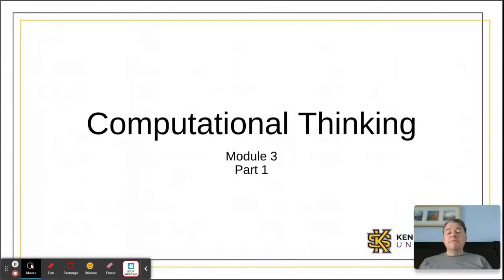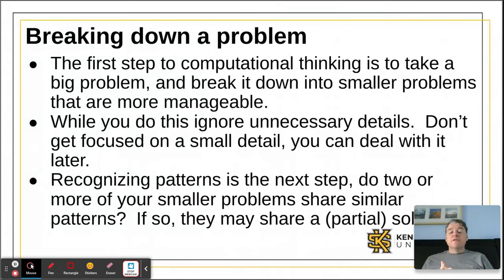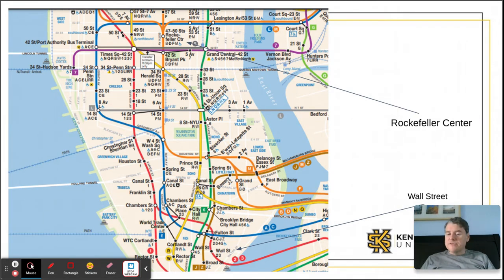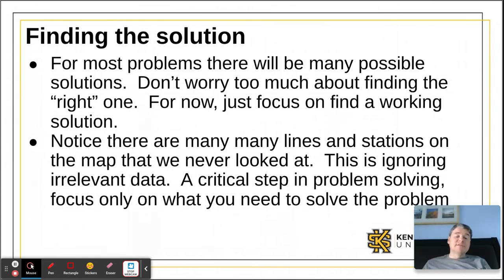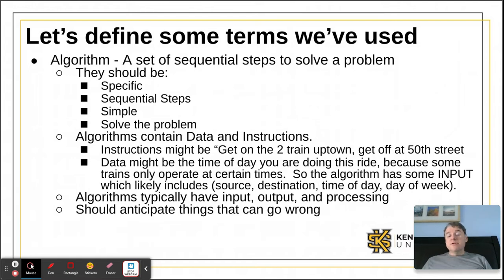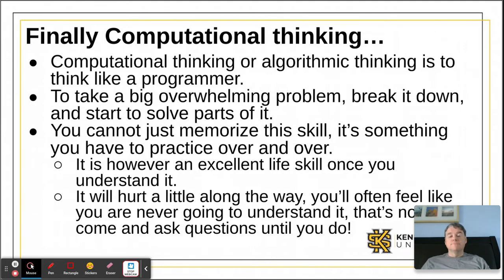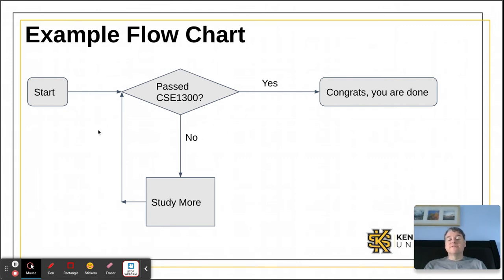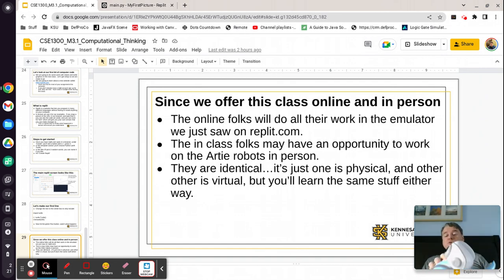M3.1 - Computational Thinking